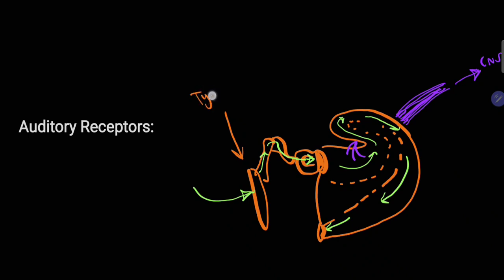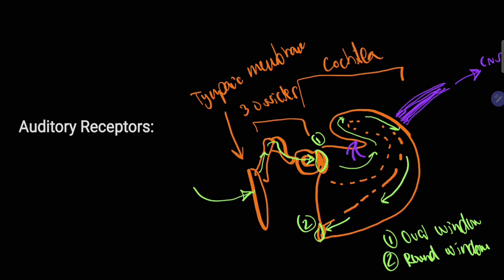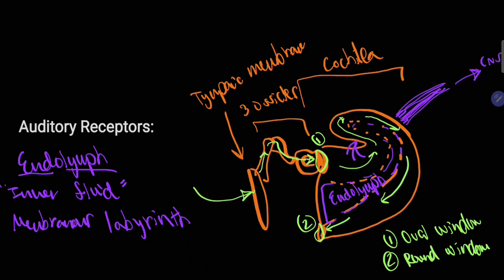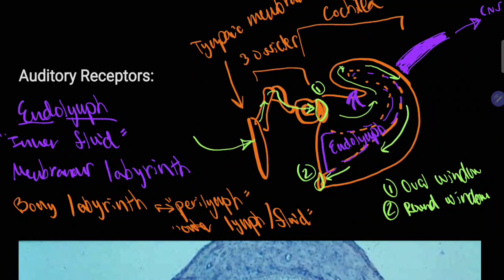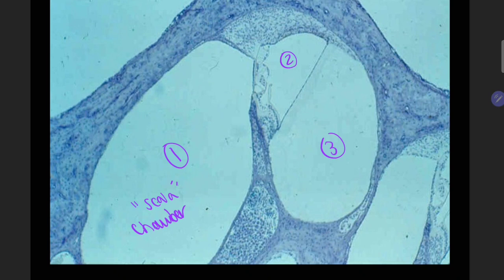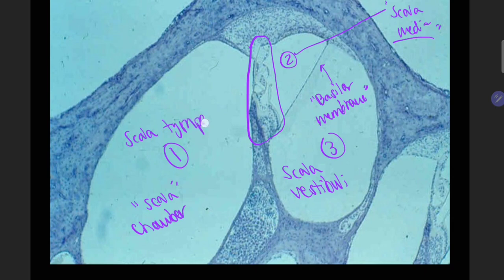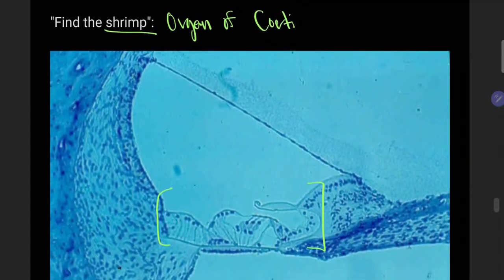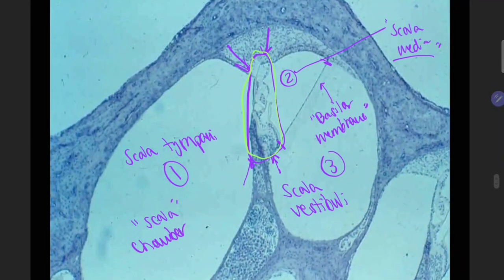Sensory Anatomy: Histology & Structures of the Cochlea